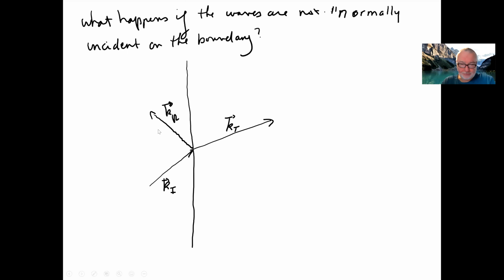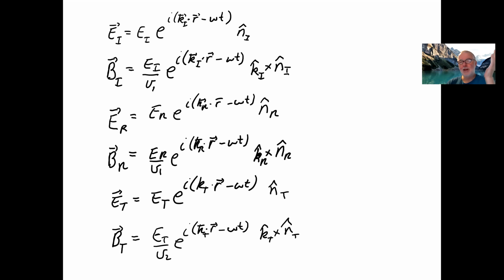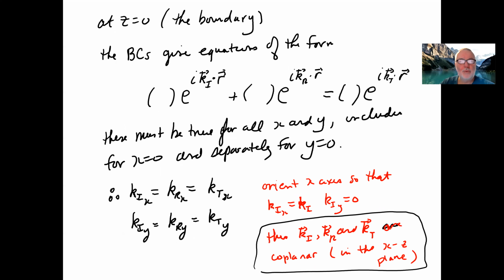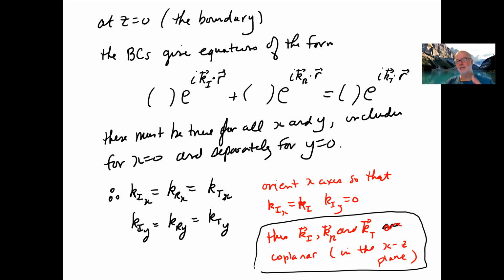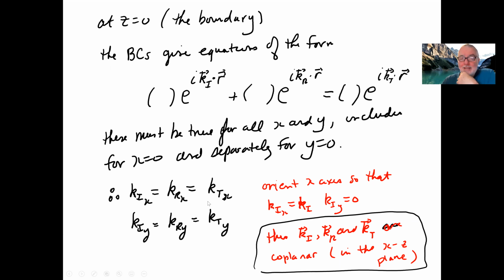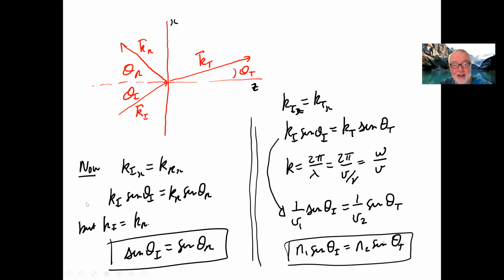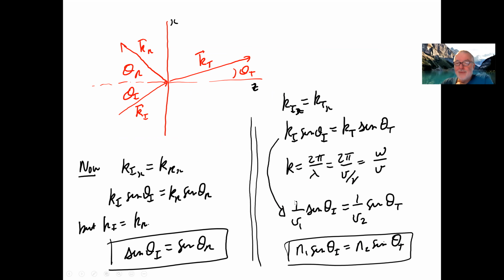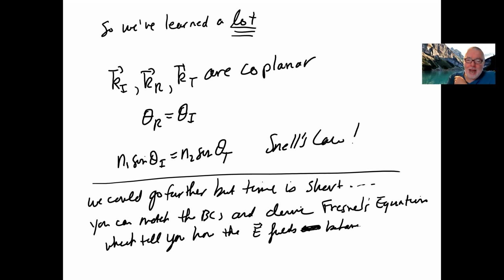2021 0317 Lecture Part 3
Electromagnetic Waves Obliquely Incident on a Boundary Between Two Materials - Snell's Law